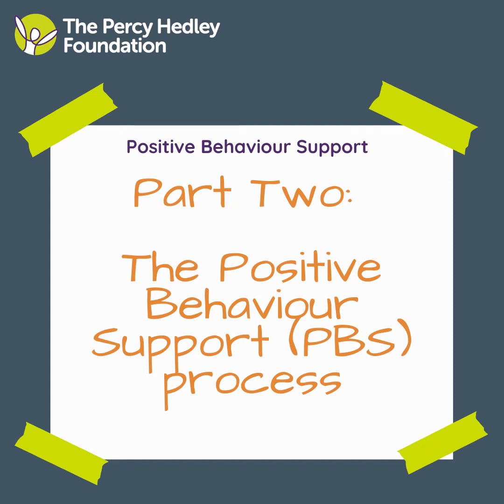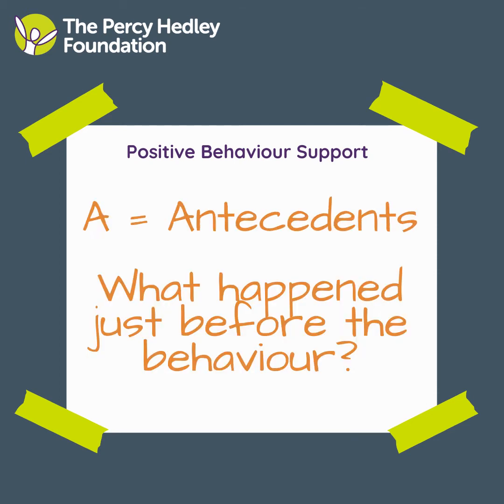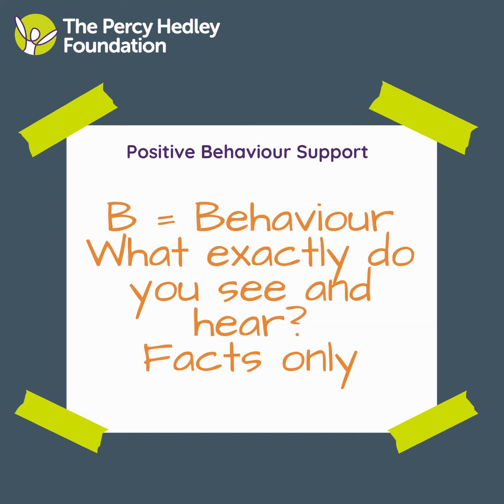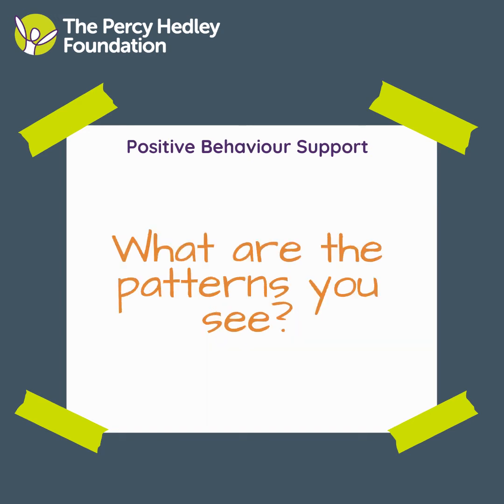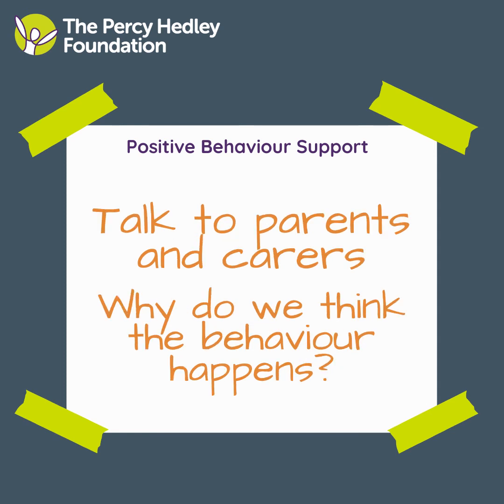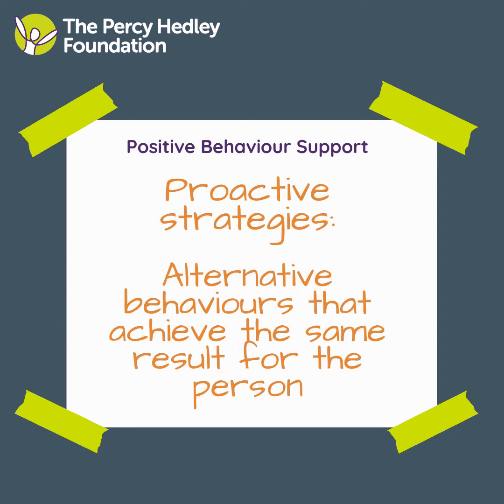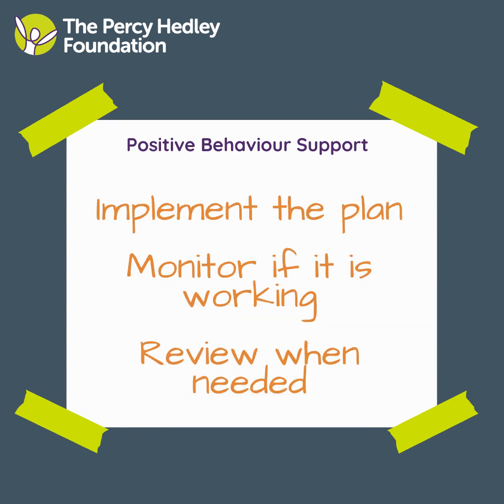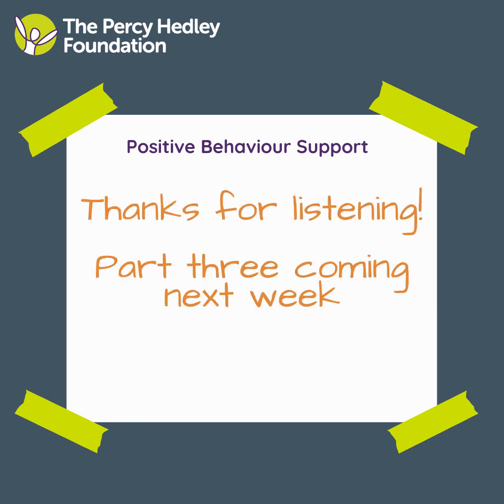Positive Behaviour Support (PBS) - part 2 - the PBS process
Last week as part of childrensmentalhealthweek2021 we launched a series of three short podcasts about Positive Behaviour Support (PBS) which is about improving the quality of life of a person and those around them.
Here is part two where you can find out about the PBS process.